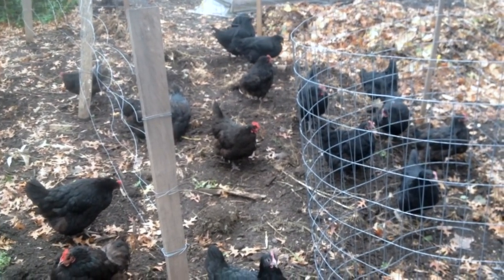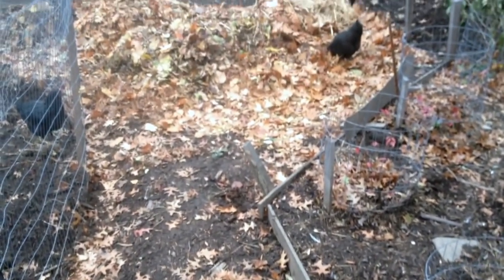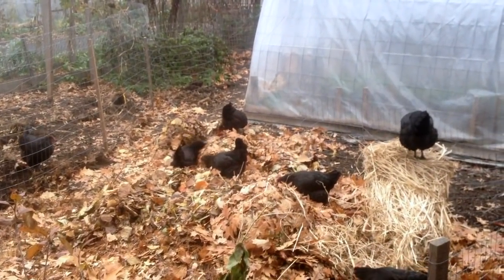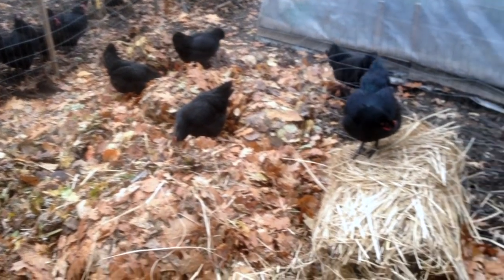Leaf Bags - Peak Season 'harvest' for chickens and soil growth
Just like so many towns around America, people are busily taking time to collect the beautiful, natural, nutritive and healthy offerings of the over story of their suburban lots and paying to pack them up in bags and get them outta there.  I'm sure some day people will be waking up but while they are napping we will take as many as we can get.  In this video I share the various functions these bags serve for our chickens, our soil, our garden development and for the overall growth of our system...

- Worth while image to check out...

- our permaculture nursery in NYS

Happy growing!